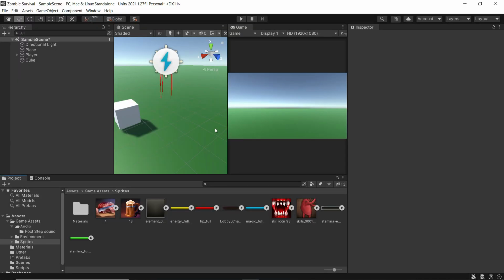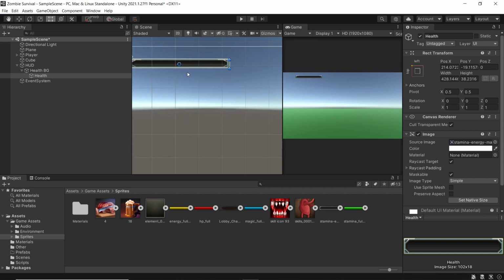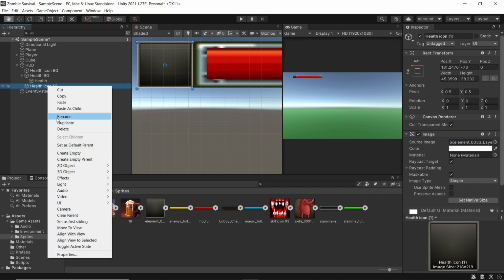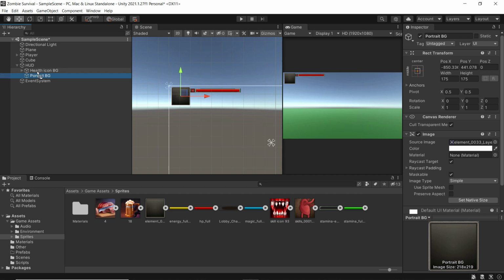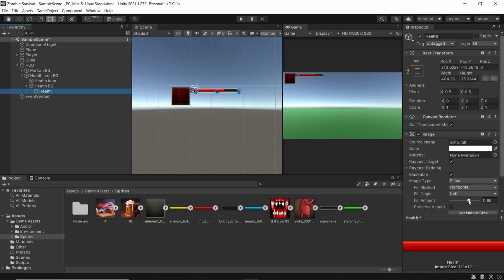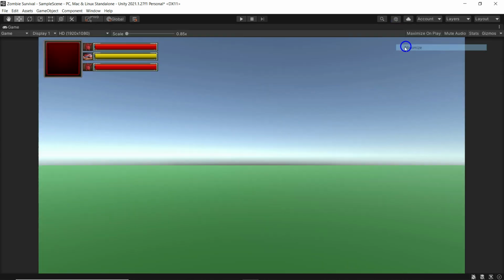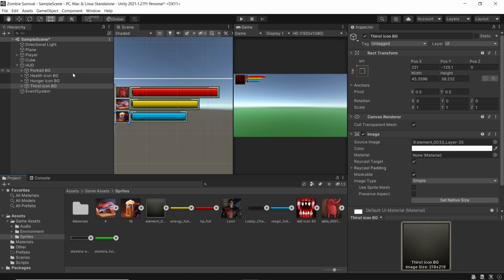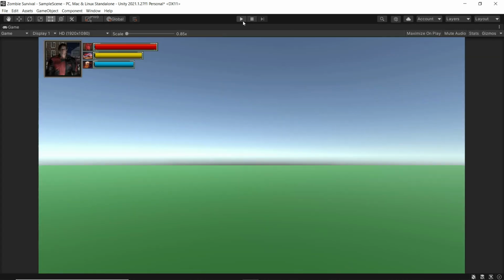How to make 3D zombie survival Game with Unity Tutorial # 8 Player HUD